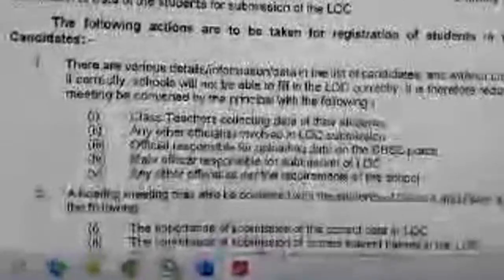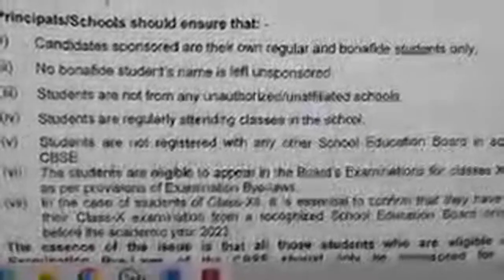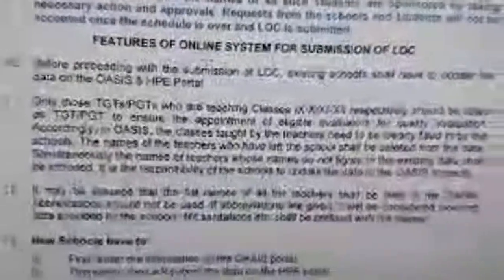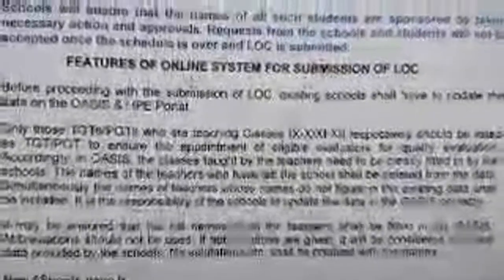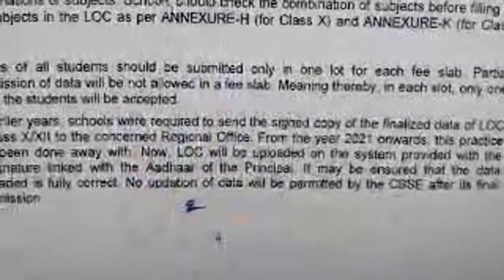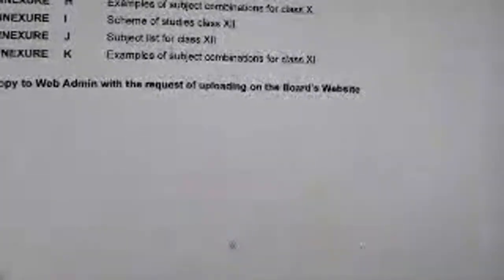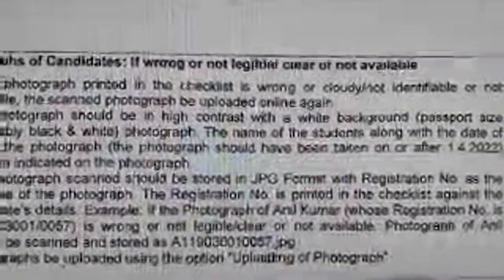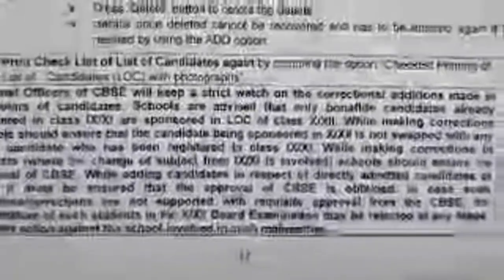CBSE LOC submission 2024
LOC Submision CBSE class x and XII